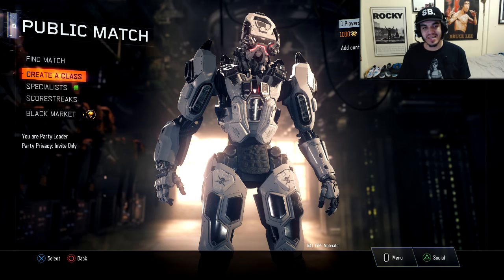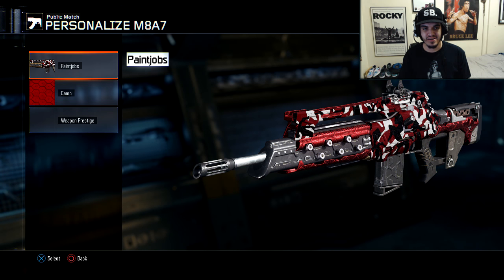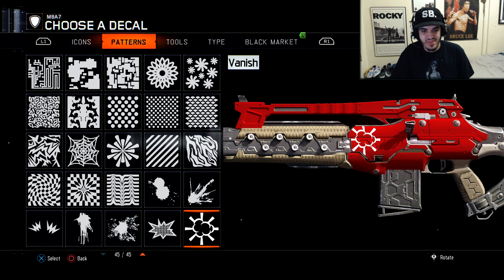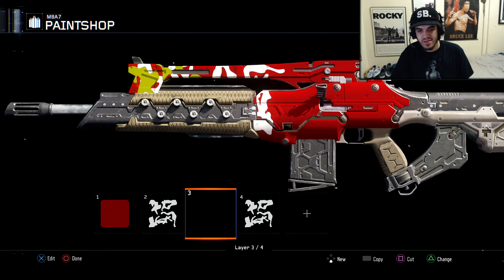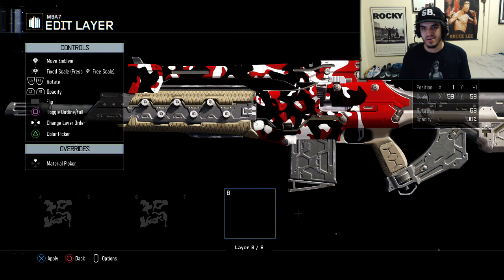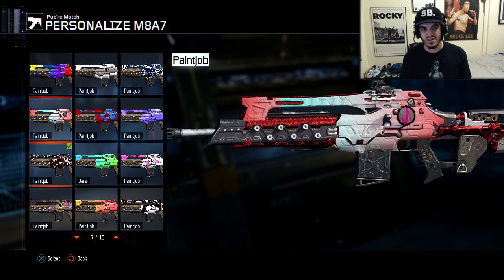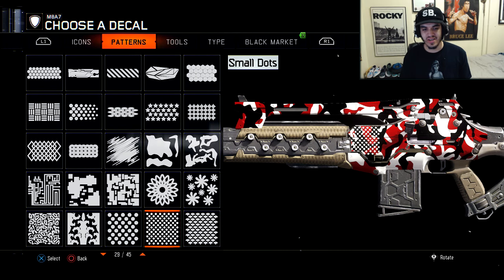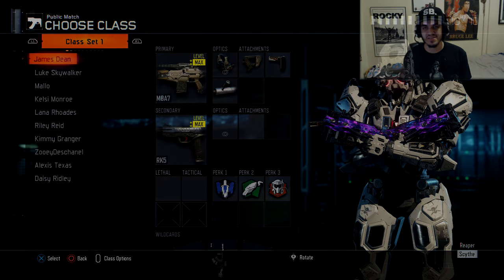HOW TO MAKE "BLOODSHOT CAMO" IN BLACK OPS 3! (BO3 PAINTSHOP TUTORIAL) BLACK OPS 2 CAMO REMAKE